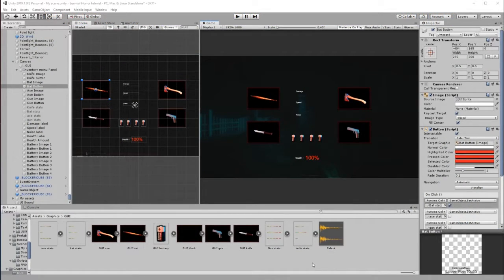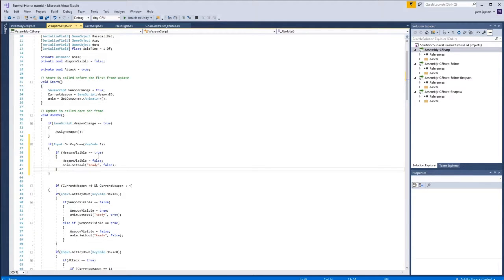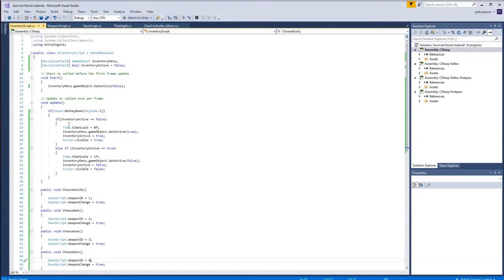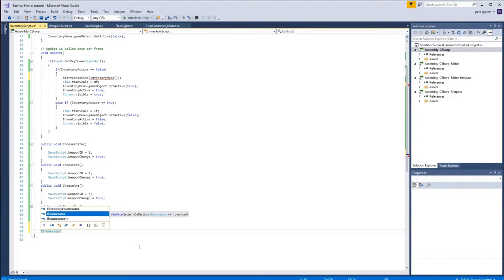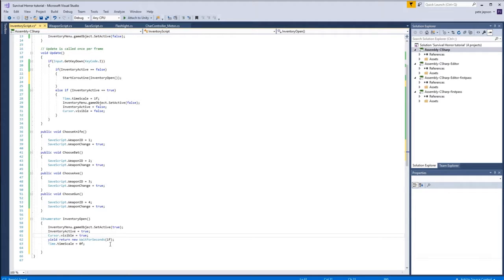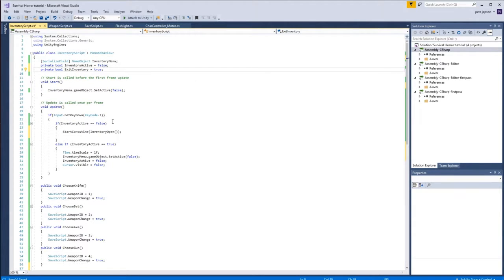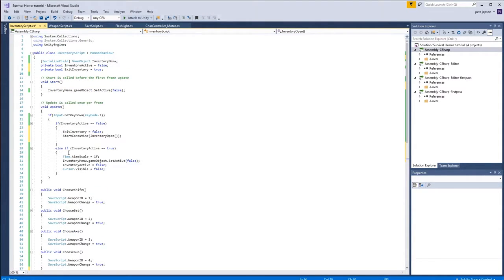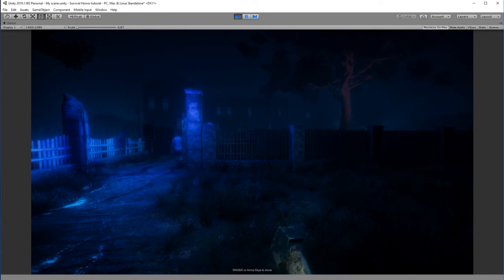8 Putting weapon away